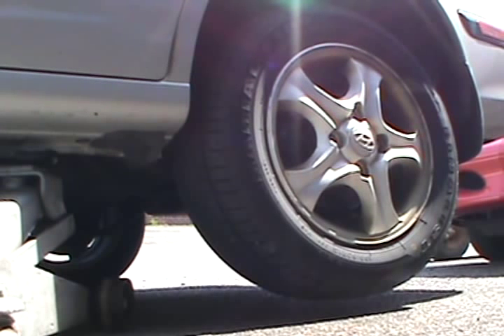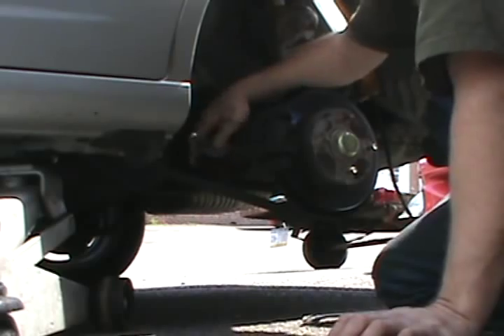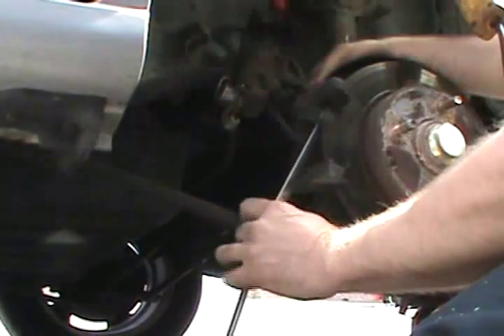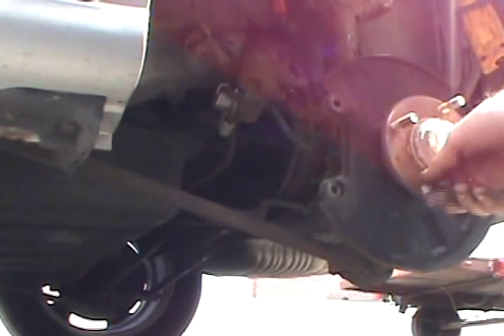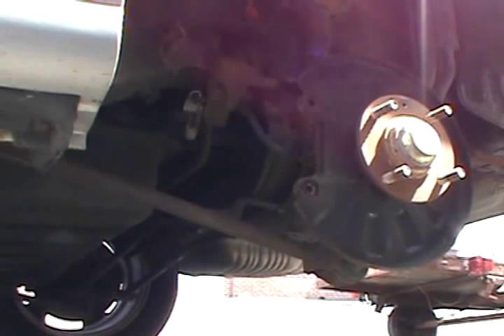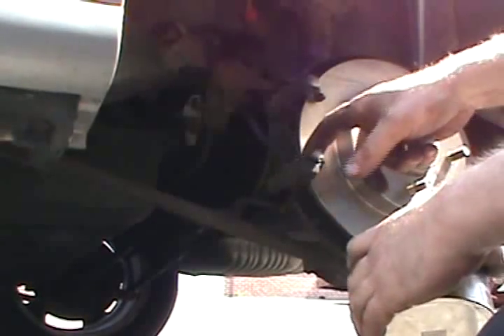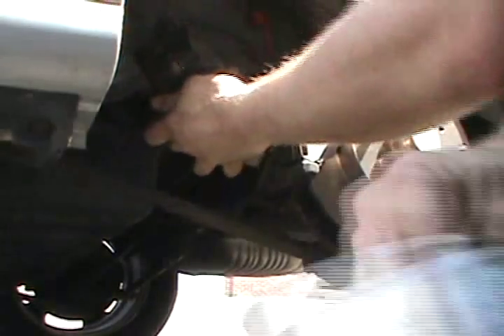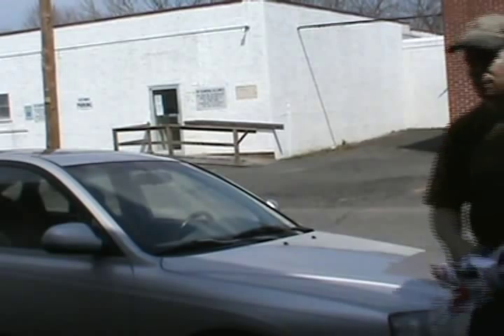inspect & replace rear disk brakes and rotors on a Hyundai elantra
Here is a clip on how I inspect/ replace rear brake pads and rotors on a Hyundai elantra, in addition how to remove stubborn rotors, sorry its outside my bays were full, and I can't say no